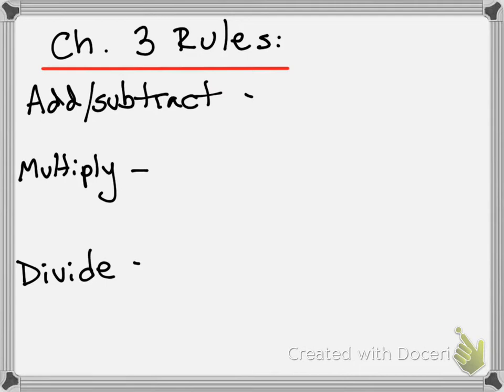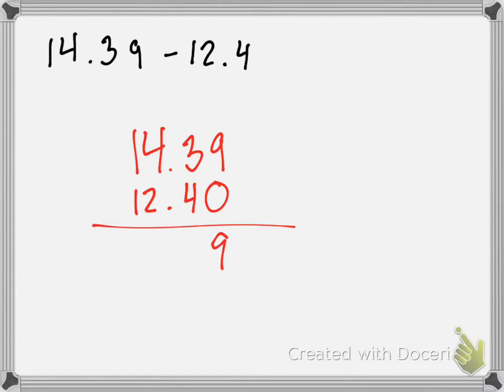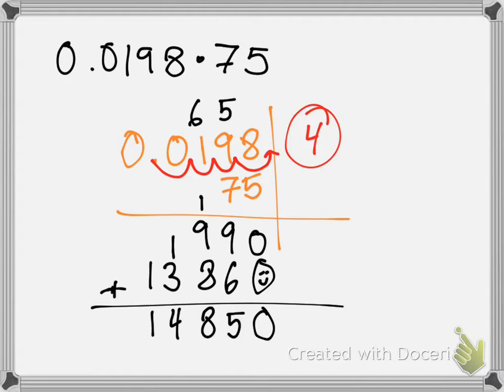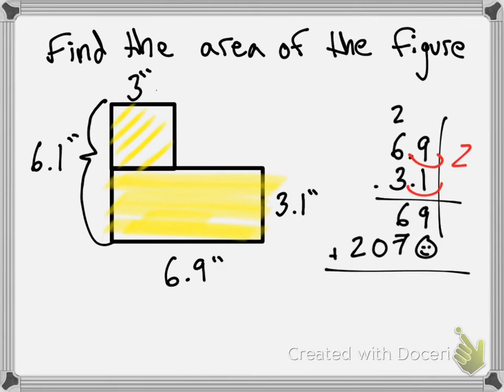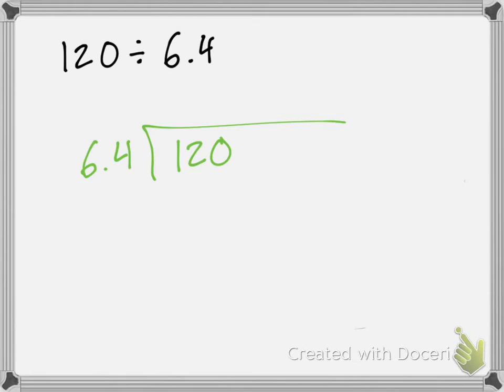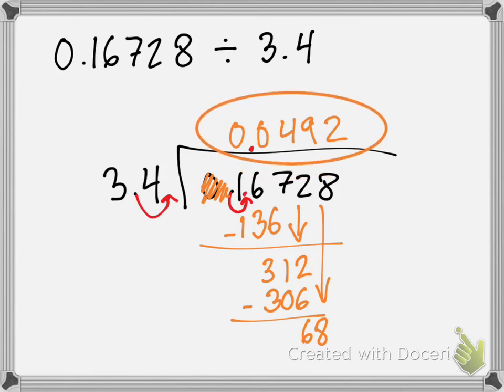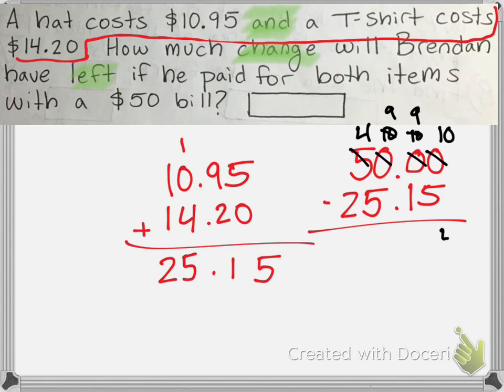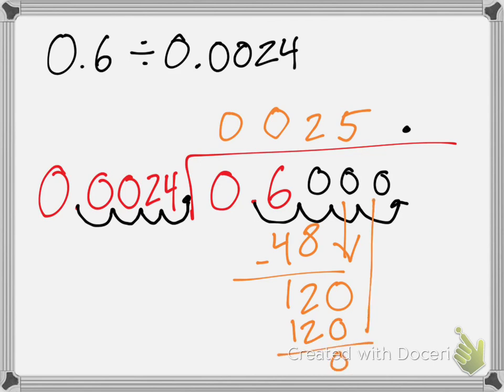Chapter 3 Review